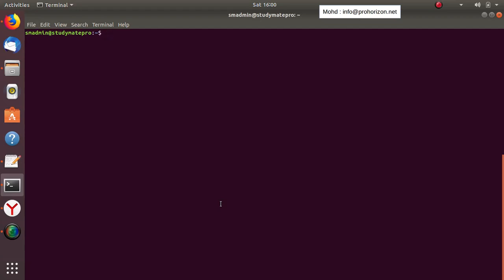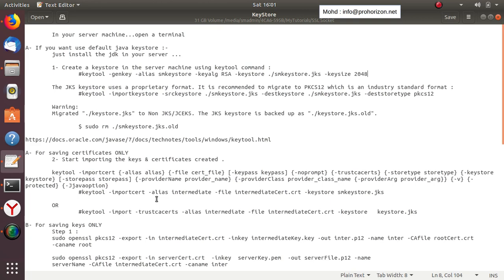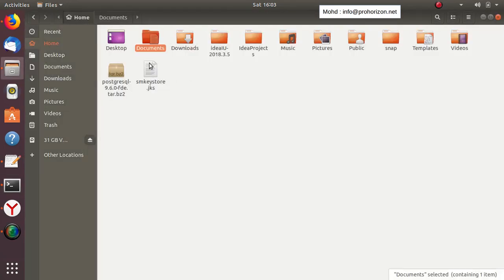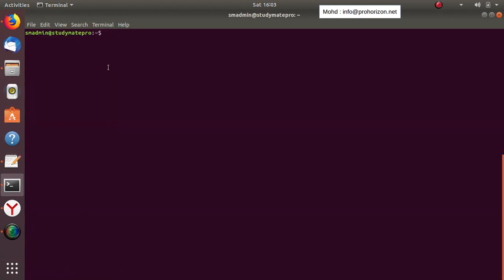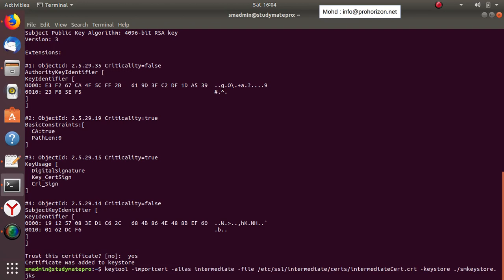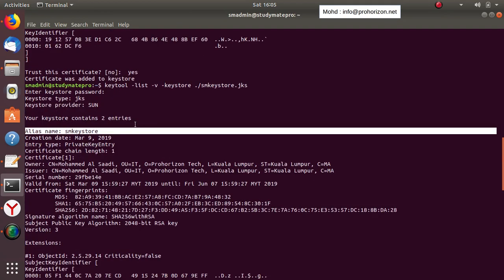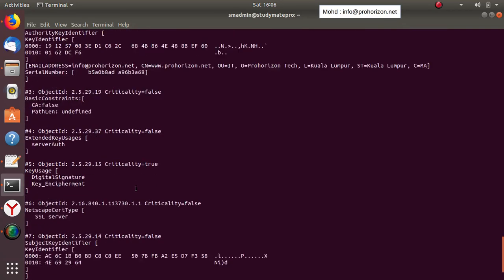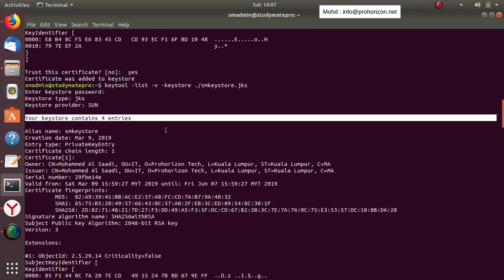15 Saving Certificates to Key Store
We will save the Certificates in a Key Store of the Server Machine. the Key Store was created with Java default provider. In part 2 we will save the encryption keys.